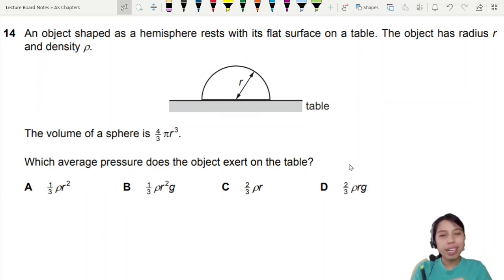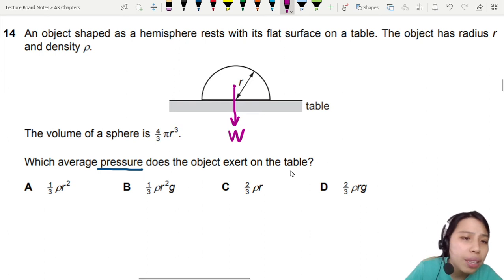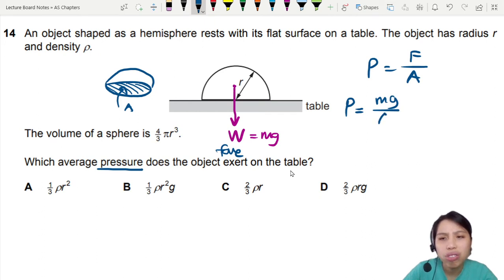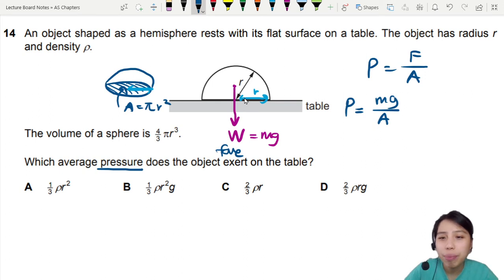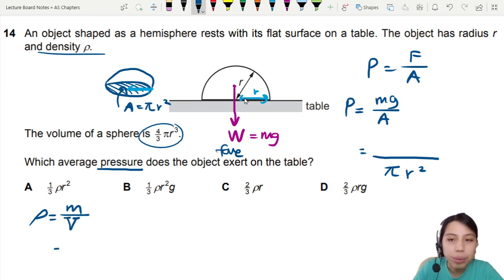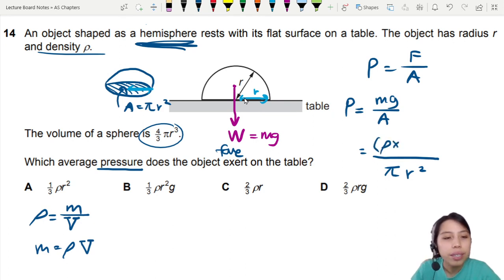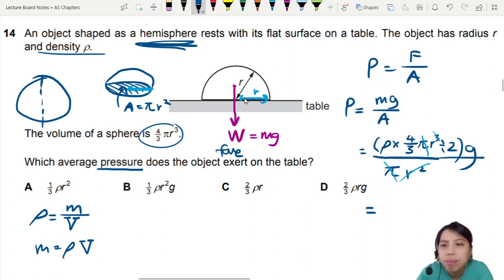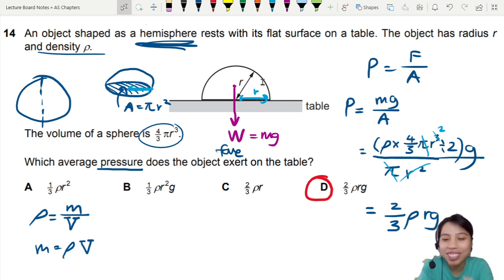4.3b Ex2 FM19 P12 Q14 Hemisphere Pressure on Table | AS Pressure | Cambridge A Level 9702 Physics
Example 2 - 9702/12/F/M/19: An object shaped as a hemisphere rests with its flat surface on a table. The object has radius r and density ρ. The volume of a sphere is 4/3 πr^3. Which average pressure does the object exert on the table?